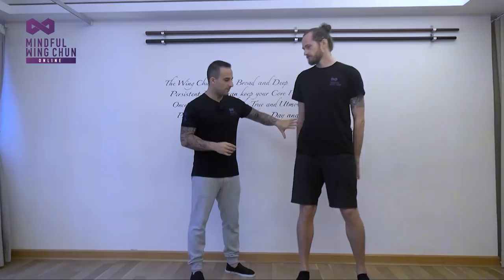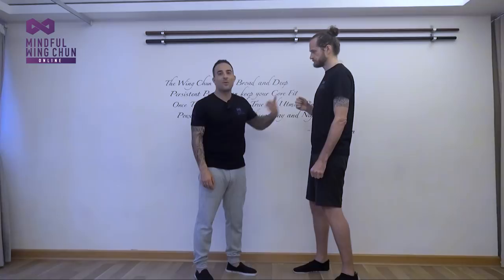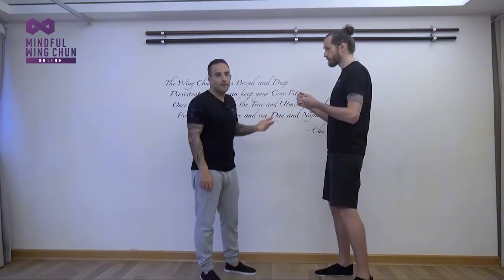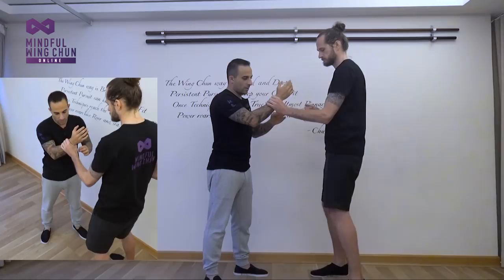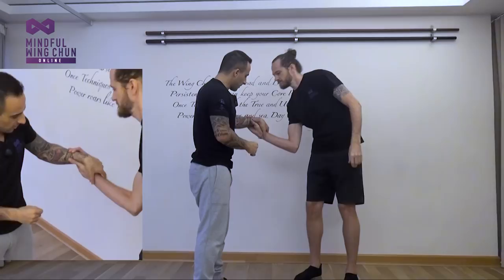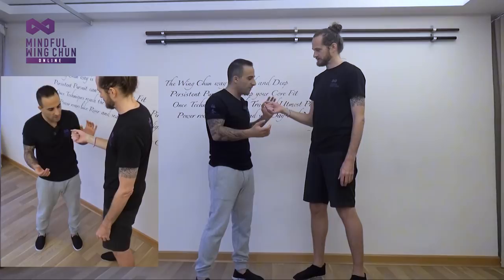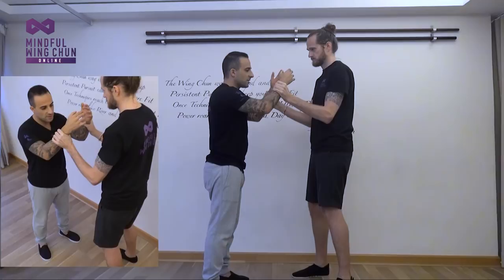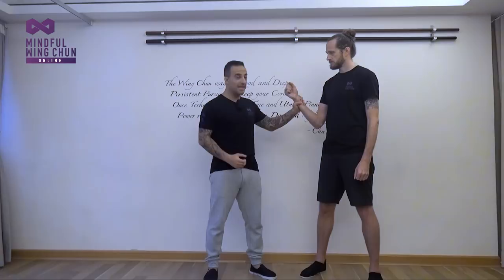Counter to Arm Grabs - Wing Chun (sample lesson)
Here is a preview lesson selected from the HUNDREDS of videos you will gain access to within the first few months of your subscription.  Most other online courses only give out one 10 minute video per week but we give around 10 videos per week and some of them 30mins in length! You will be guided through this unique method of Chu Shong Tin Wing Chun Kung Fu step by step...

We are certain you will be very satisfied with our program and if not, you can get a full refund within the first 30days.  So try it out risk-free for a month!  Upon subscribing you will also be added to a Facebook group which is exclusive for the online students in which Sifu Nima King personally manages and answers all your training related questions.  You can also connect with other students to share your experiences, upload your training videos and perhaps even find a new training partner who lives close to you.   See you there!